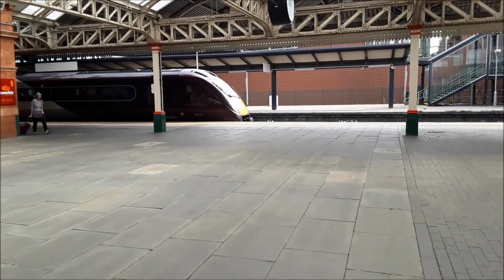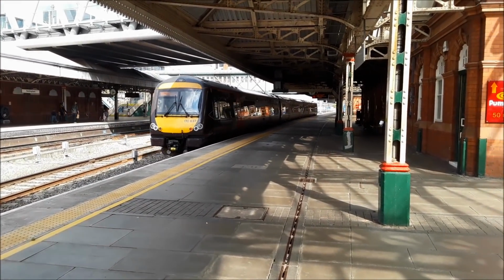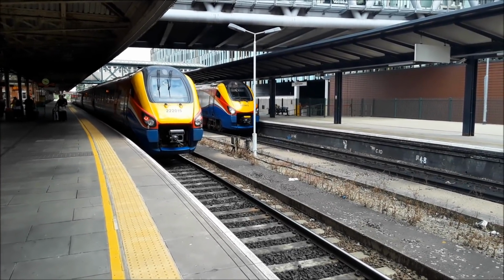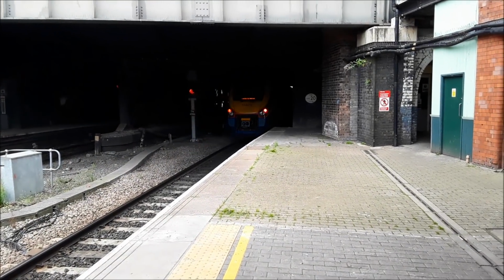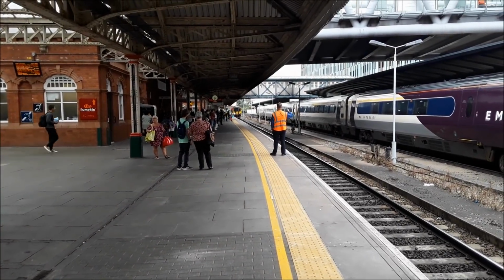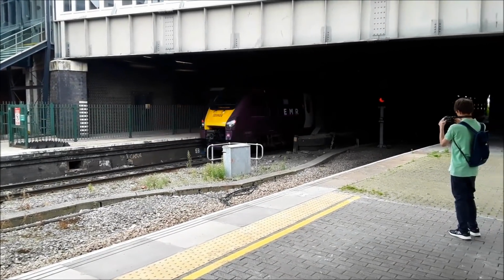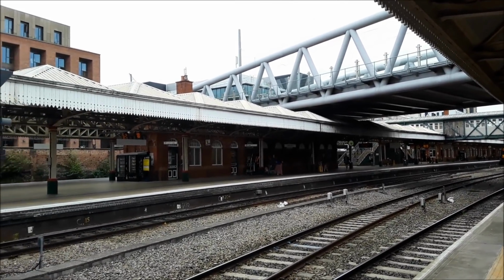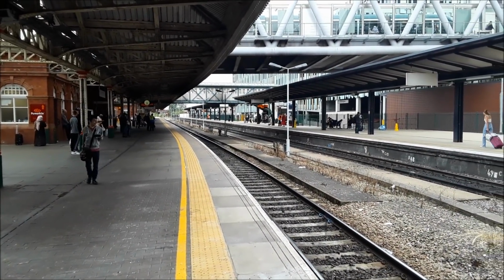Trains at: Nottingham, MML, 20/08/21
A superb afternoons session spent at Nottingham on the Midland Mainline where we see plenty of services from East Midlands Railway, Cross Country, Northern and freight from GBRF and DB Cargo UK.

This wasn't the original station that first served the town of Nottingham. The first station was Carrington Street Station and was opened in 1839 when the Midland Counties Railway opened their line from Nottingham to Derby, the old station sites on the sight where the Magistrates Court now resides.

The current station wasn't opened until 1848 when the Midlands Counties Railway merged with two other companies to create the Midland Railway. As a result of the various companies coming together and the resulting increase in traffic it meant that the old station was no longer fit for purpose, so a new station had to be built at the current sight to accommodate the growing levels in traffic.

There was an accident at the station in 1896 when a loco was running light engine through the station tender first and collided with a stationary freight train. The freight train in question had six empty fish wagons in its consist, during the collision one of the wagons was thrown off the rails and collided with an cast iron support for the station roof which subsequently caused a 94 ft section of the roof to collapse onto the platforms and some of the track.

In the early 1900's the station was redesigned and made larger to accommodate many more trains and passengers. With the re-design having been completed in 1904, the various work to the station was billed at roughly £1 Million which in todays money would be around £108.2 Million.

During the time that the station was under the control of the London, Midland and Scottish Railway (LMS) the station was the target of an IRA bombing, along with several other stations including, Leicester, Derby, Birmingham, Stoke, Coventry, Leamington Spa and Stafford. It was discovered that a bomb had been left in a suitcase on the station was detonated at 6:30am, the glass roof of the cloakroom and the inquiry office were blown away in the explosion.

In 2004 the NET (Nottingham Express Transit) opened its line with the terminus being Nottingham station for quite some time. The bridge that the trams currently run on was part of the old Great Central Mainline, a lot of the tram route runs on the same surface.

The station went through several remodeling phases throughout the remainder of the 21st century until it got to its current format we all know today.

In 2018 there was a huge fire that tore through a large section of the station was required the attention of over 10 fire engines and 60 firefighters to try and tackle the blaze. The fire was later established to been caused by a 34 year old woman who had set fire to a bin whilst trying to use Heroin and Crack. After the fire had been dealt with East Midlands Trains renamed one of their HST power cars (43467)  to 'Nottinghamshire Fire and Rescue Service and British Transport Police Nottingham'

My next station will be Carlisle on the West Coast Mainline.

If you would like to help support the channel you can do so by donating to the PayPal link found down below, any and all funds will go straight back into the channel to help better the content by allowing me to go further afield for you all.

If you have any stations or trackside locations you would like to see me go to then please do let me know and I will see what I can do for you.

My next station will be